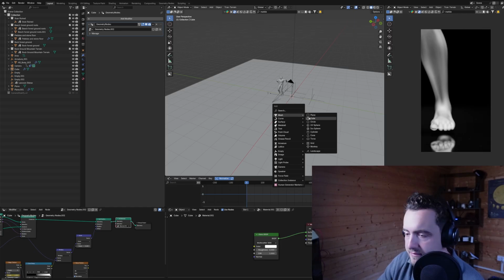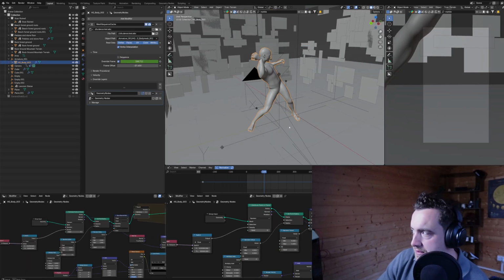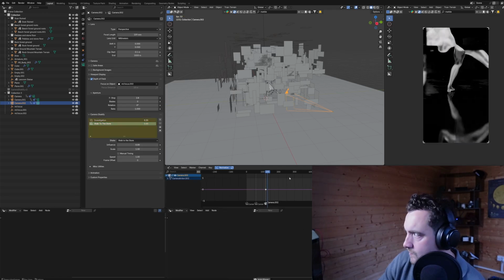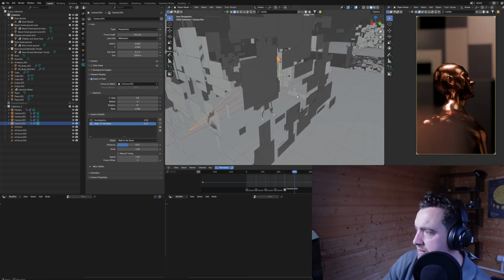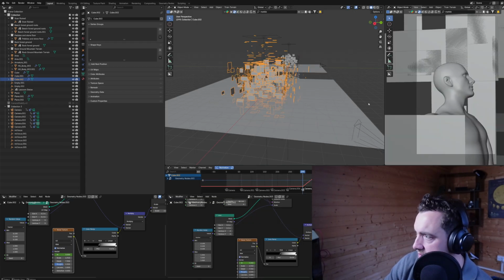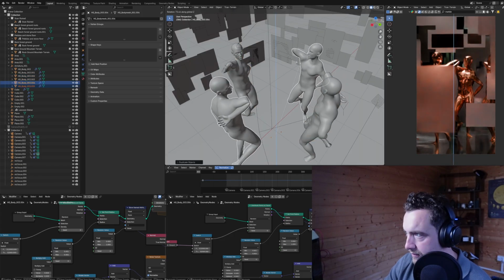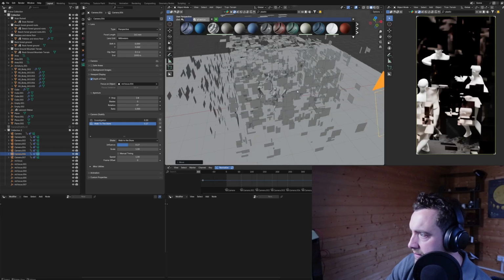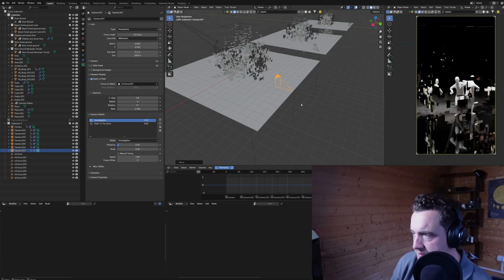This Blender Glitch Effect is Super Easy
This weeks blender 3D animation I wanted to create a geo node set up that was super lightweight and easy to achieve. I also once again go over my Blender art direction since it seemed like you guys liked that with my car Animation video.

Gear/Software

Blender, BlenderKit, and PolyHaven